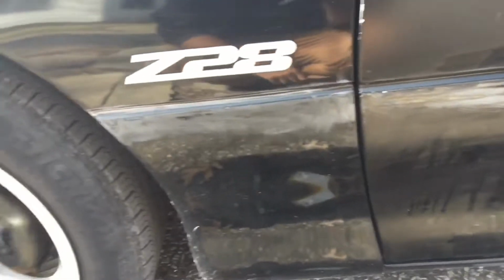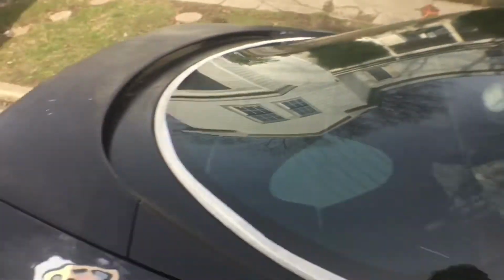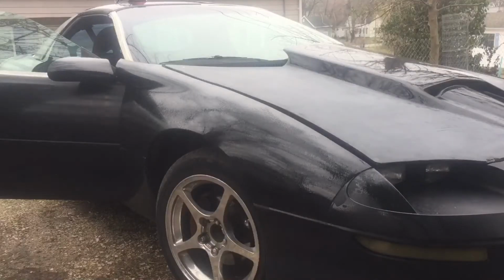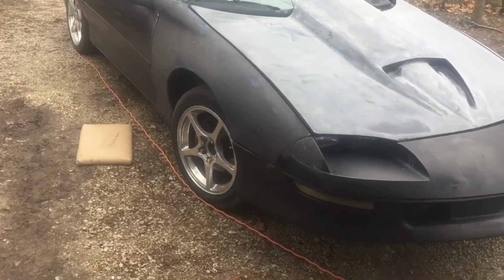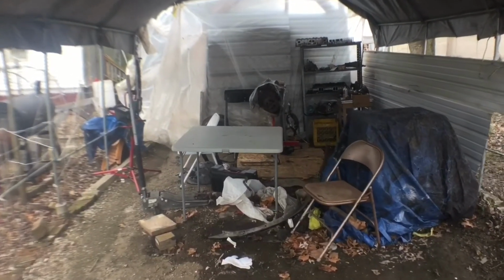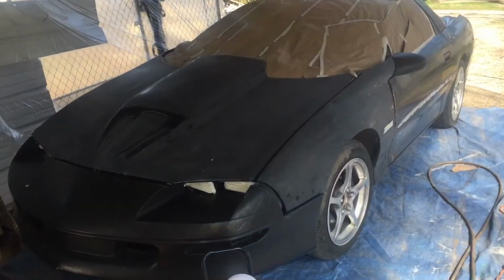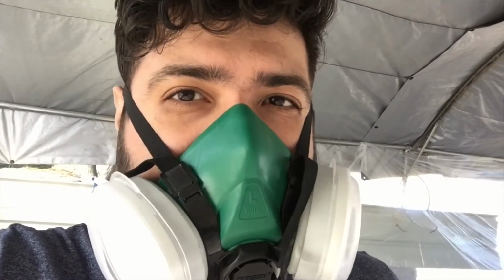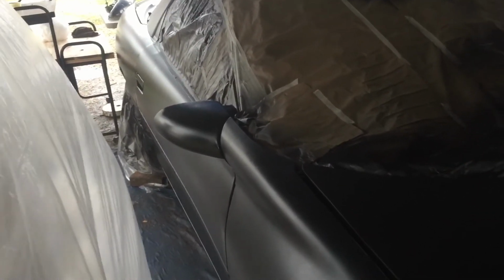Painting my Camaro! (with tractor paint!) Pt:1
Part one of me painting my Camaro with tractor paint! First time using a spray gun to paint a car so let’s see how it’ll turn out!